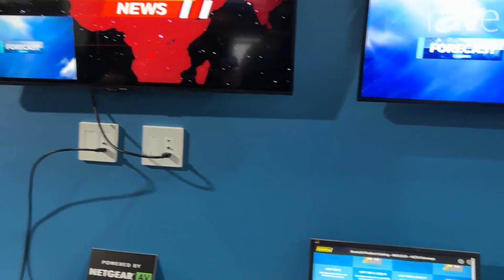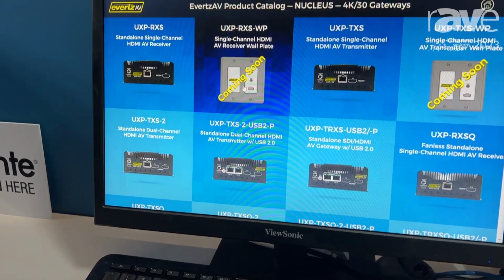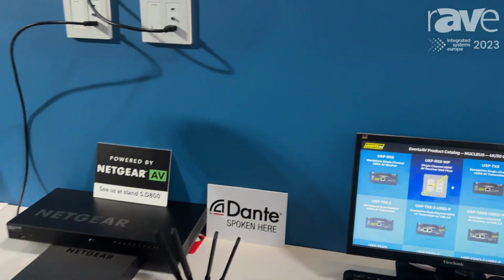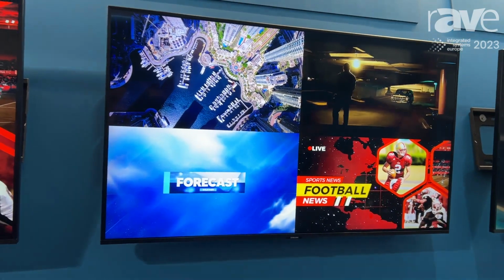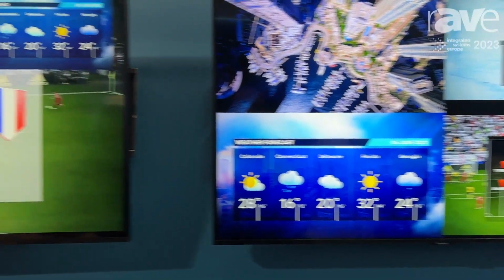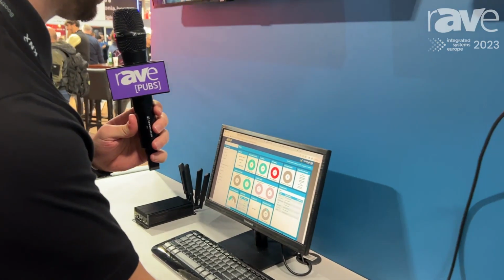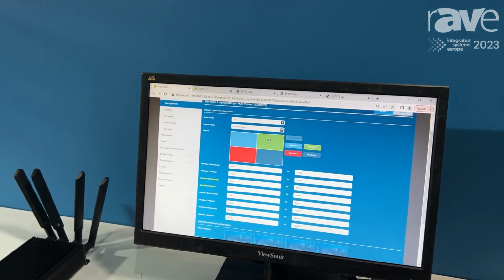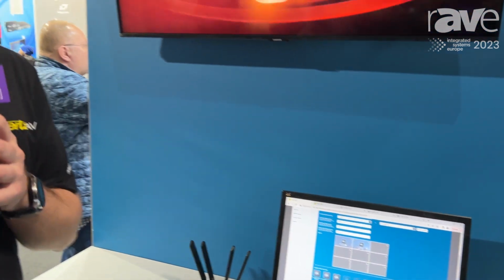ISE 2023: EvertzAV Shows Off Nucleus AV-Over-IP Distribution Over 1Gbps, 2.5Gbps or 10Gbps Networks